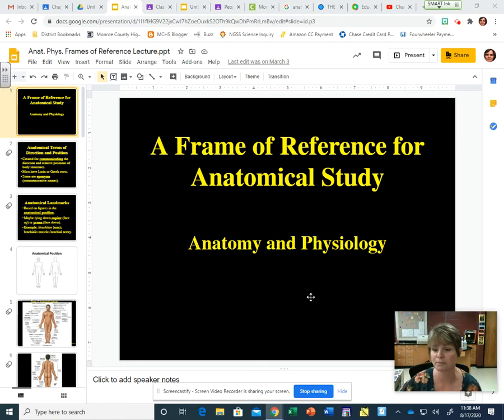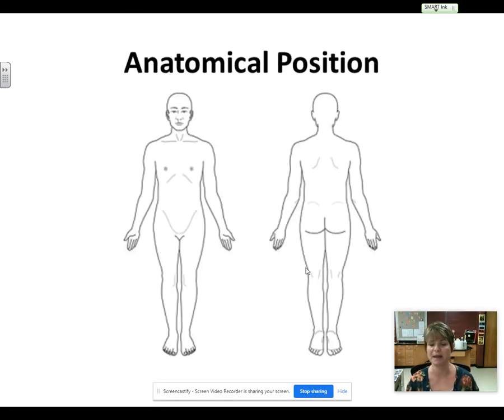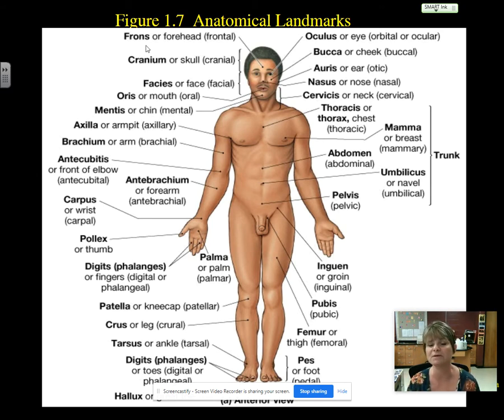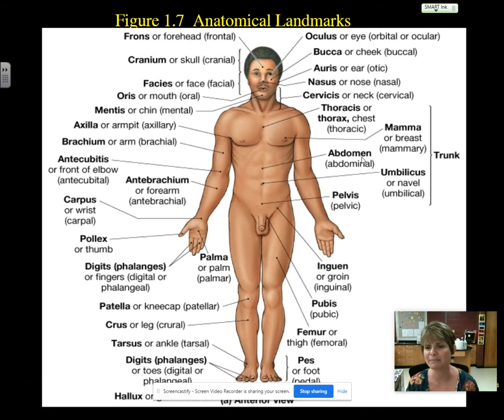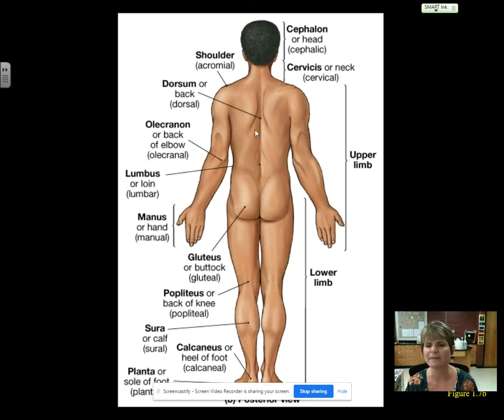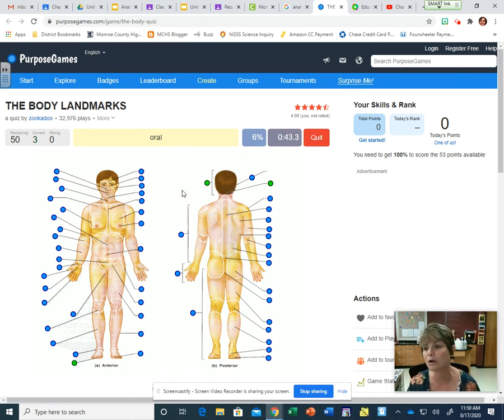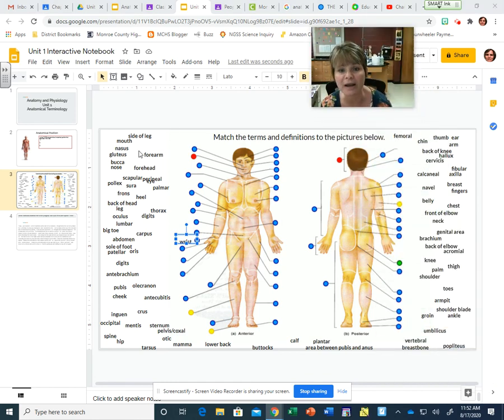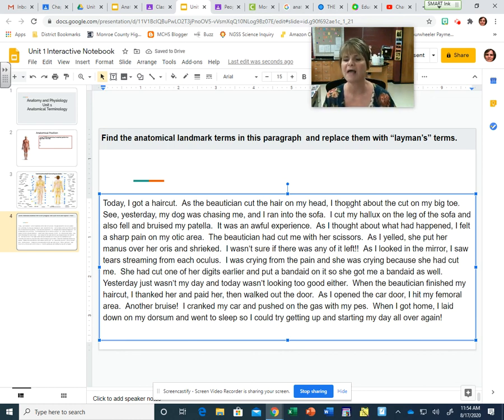Anatomical Landmarks Video